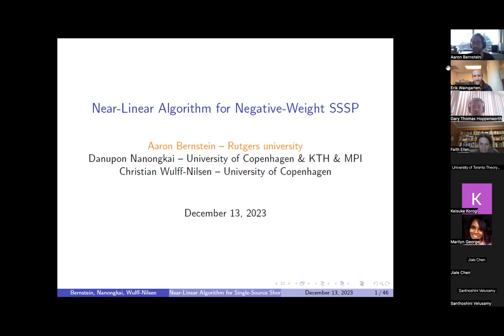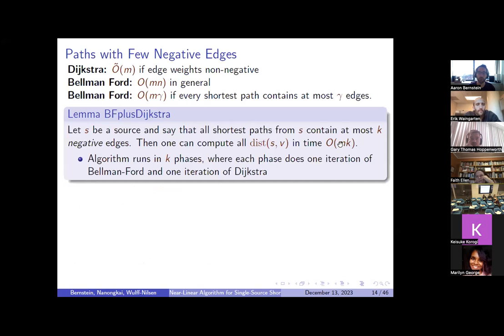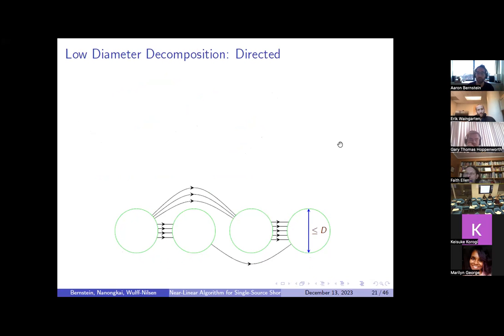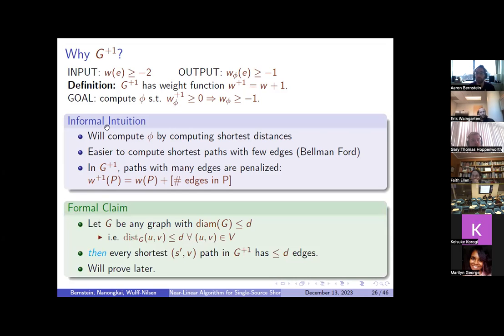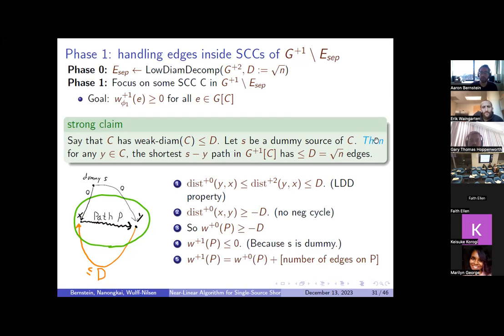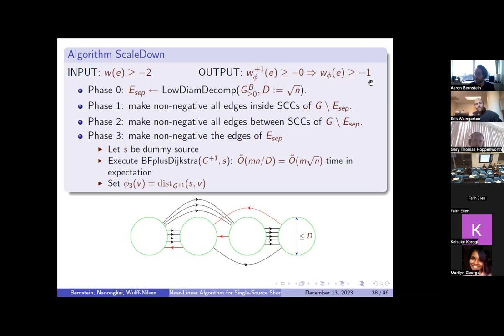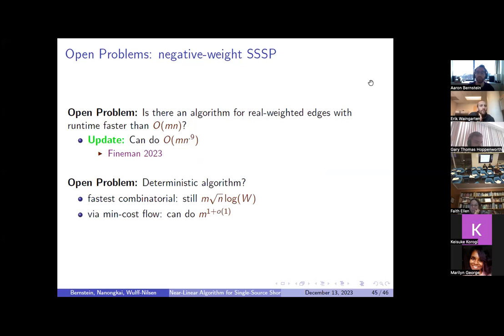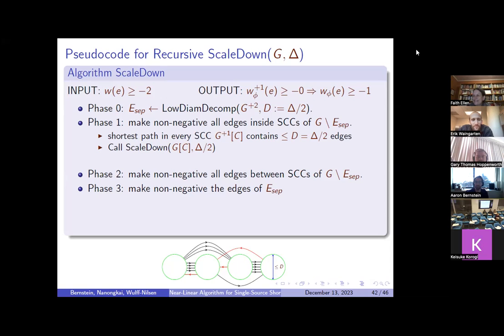TCS+ Talk: Aaron Bernstein (Rutgers University)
Title: Negative-Weight Single-Source Shortest Paths in Near-linear Time

Abstract: We present a randomized algorithm that computes single-source shortest paths (SSSP) in $O(m\log^8(n)\log W)$ time when edge weights are integral and can be negative. This essentially resolves the classic negative-weight SSSP problem. The previous bounds are $\tilde O((m+n^{1.5})\log W)$ [BLNPSSSW FOCS'20] and $m^{4/3+o(1)}\log W$ [AMV FOCS'20]. Near-linear time algorithms were known previously only for the special case of planar directed graphs [Fakcharoenphol and Rao FOCS'01].

In contrast to all recent developments that rely on sophisticated continuous optimization methods and dynamic algorithms, our algorithm is simple: it requires only a simple graph decomposition and elementary combinatorial tools. In fact, ours is the first combinatorial algorithm for negative-weight SSSP to break through the classic $\tilde O(m\sqrt{n}\log W)$ bound from over three decades ago [Gabow and Tarjan SICOMP'89].